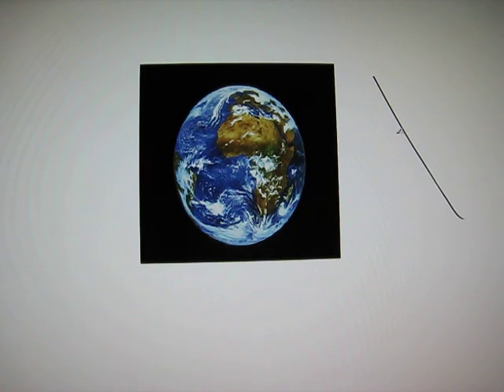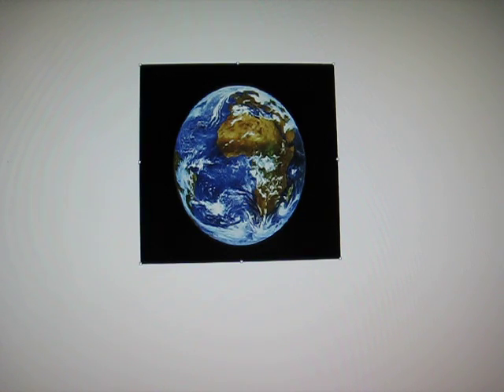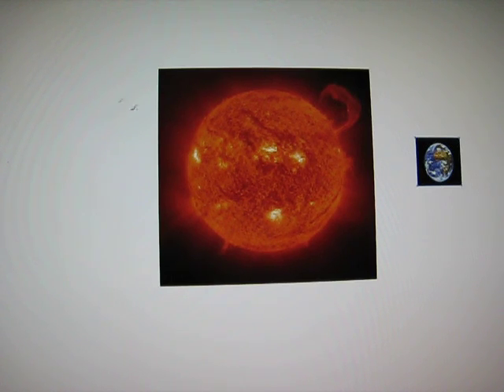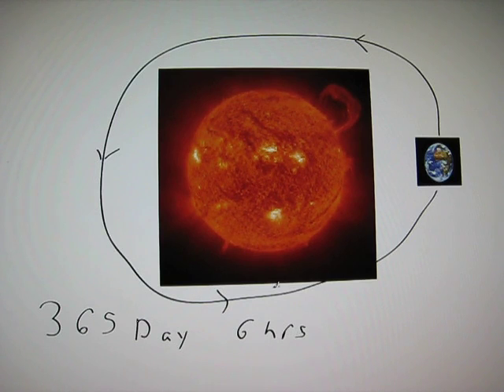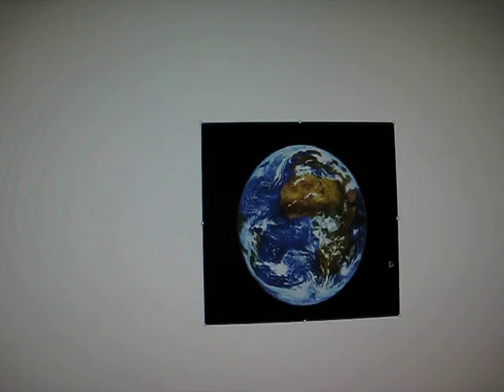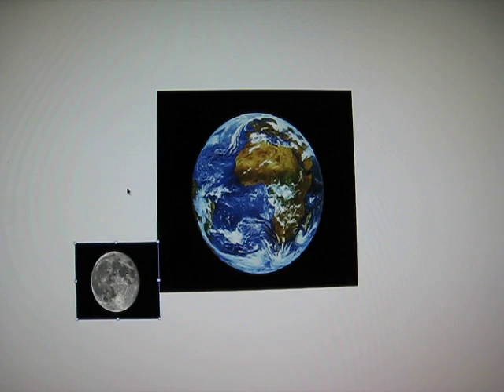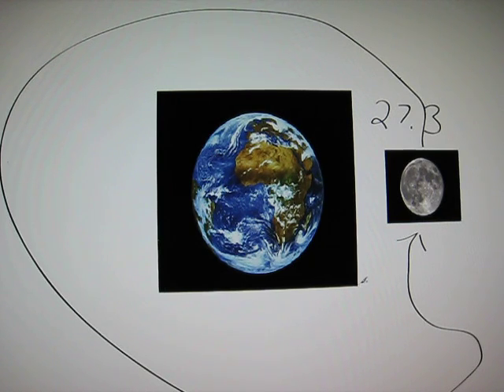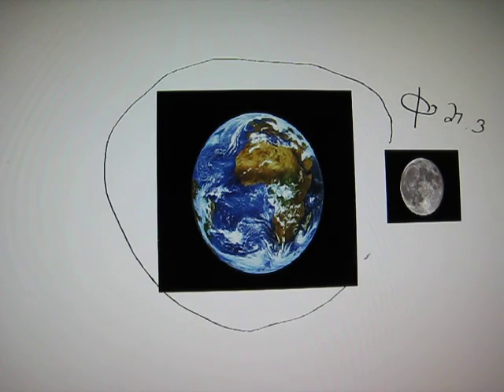Rotation and Revolution